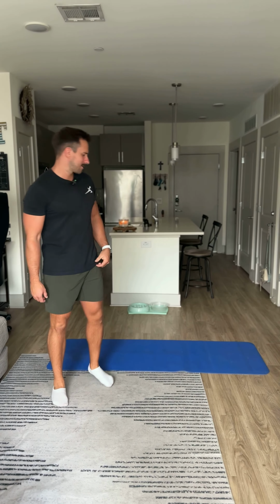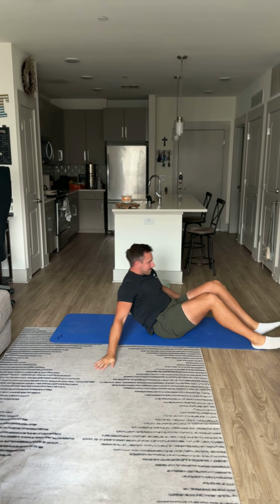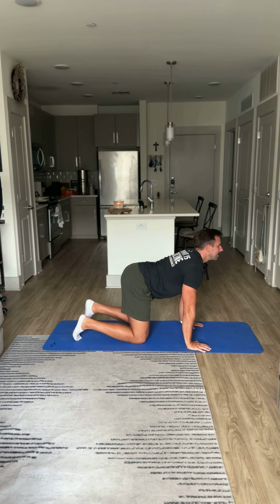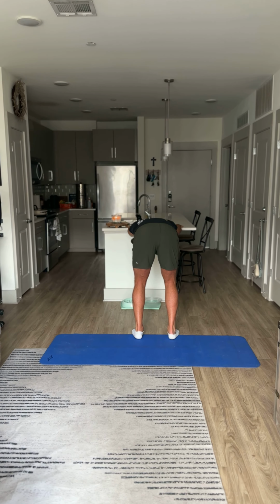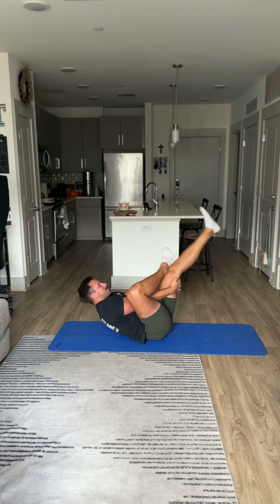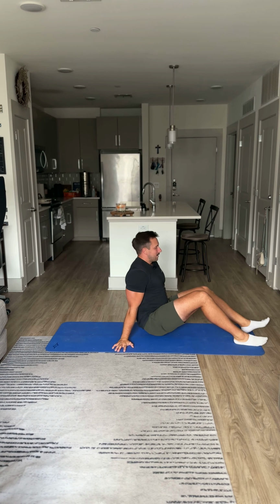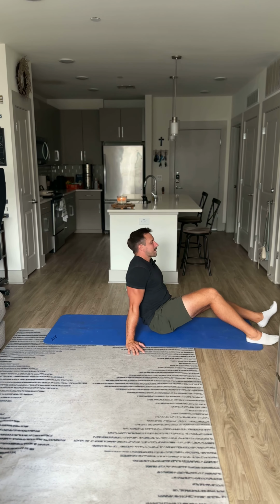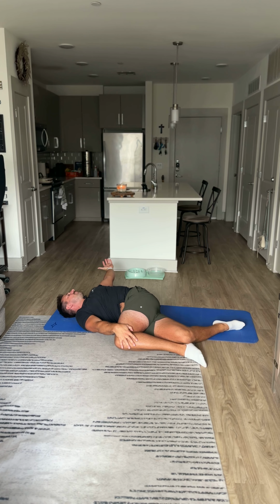Low Back Pain Flare Up Fix